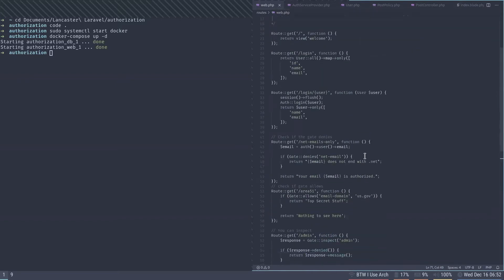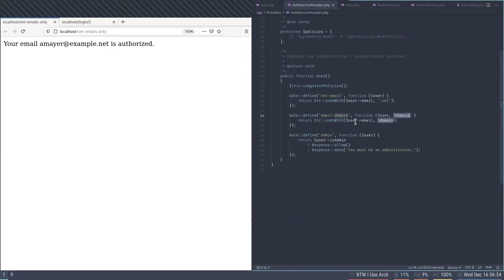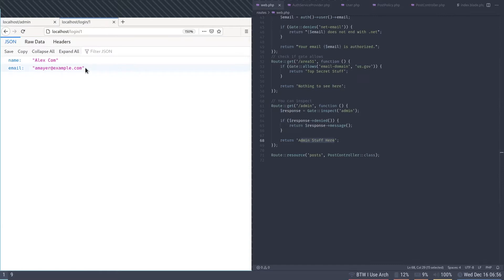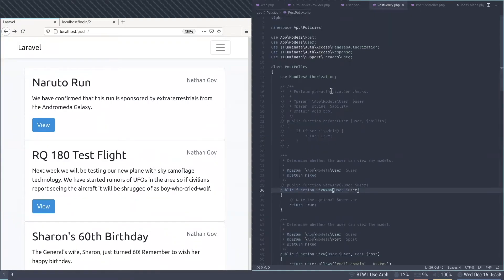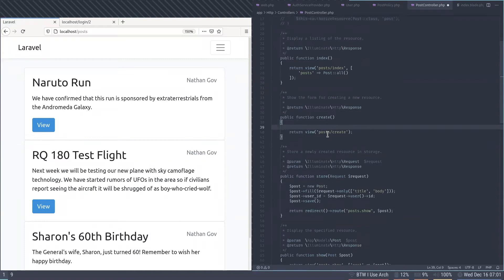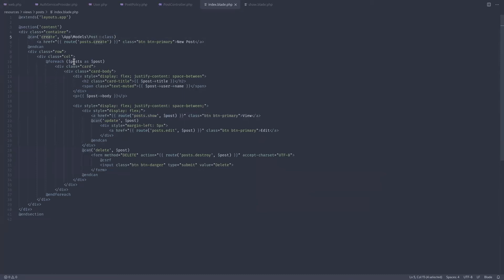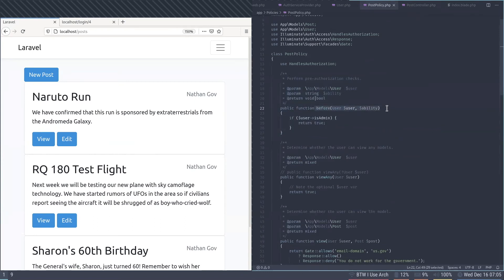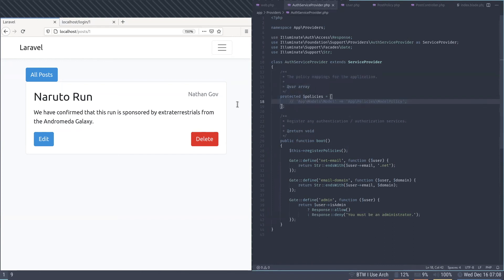Polices & Gates in Laravel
Polices & Gates in Laravel - Alex Mayer

Learn about policies and authorization and the best ways to keep your Laravel apps secure!